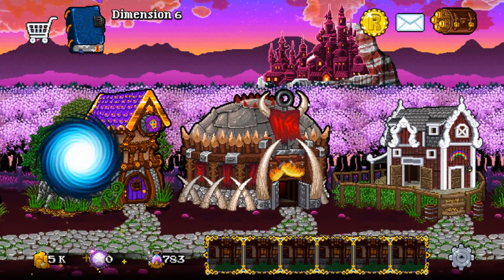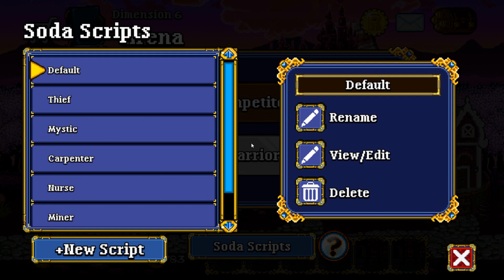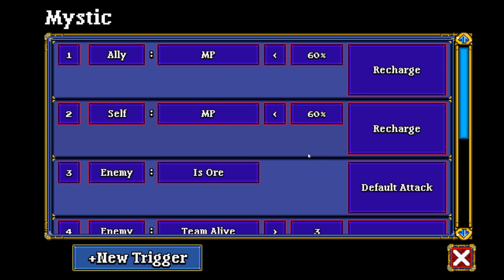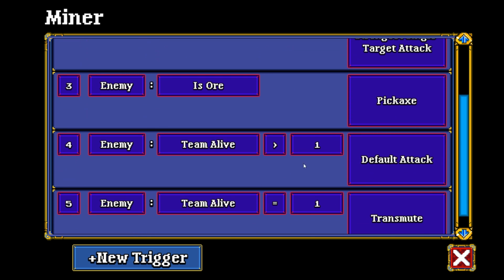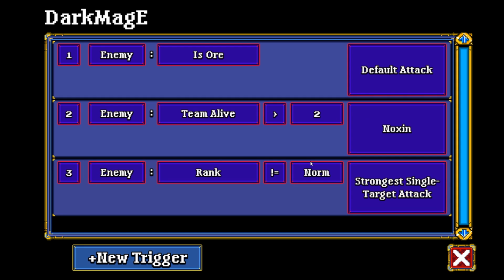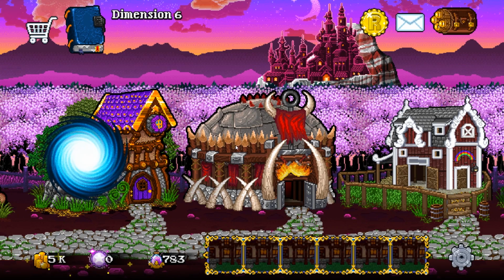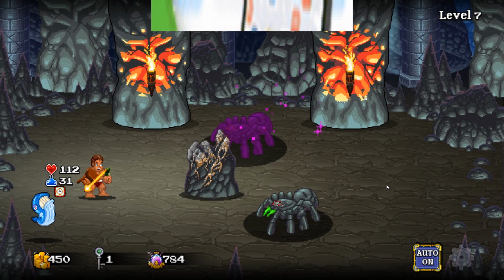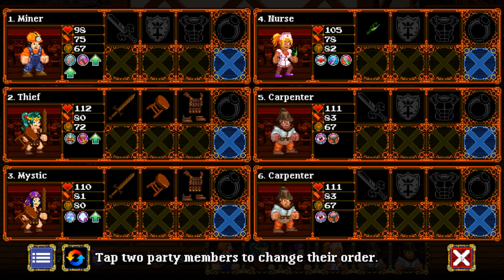soda dungeon 2 how to use scripts | soda dungeon 2 scripting guide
Soda dungeon 2 uses scripts that let's you control the skills of your team.   So watch this soda dungeon 2 scripting guide and I'll show you how to edit and create scripts in soda dungeon 2

soda dungeon 2
soda dungeon 2 scripts
Soda dungeon 2 scripting
Soda dungeon 2 how to edit scripts